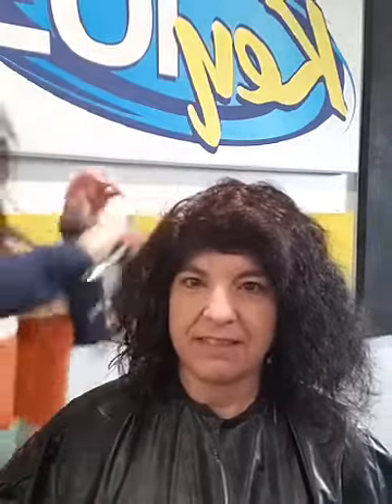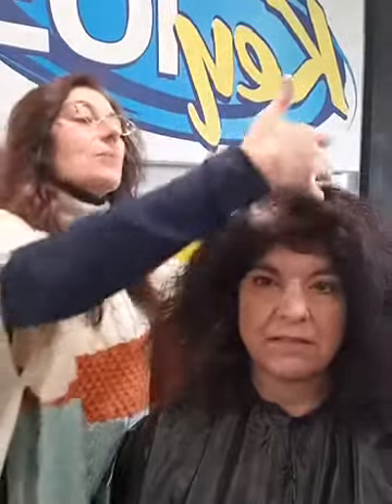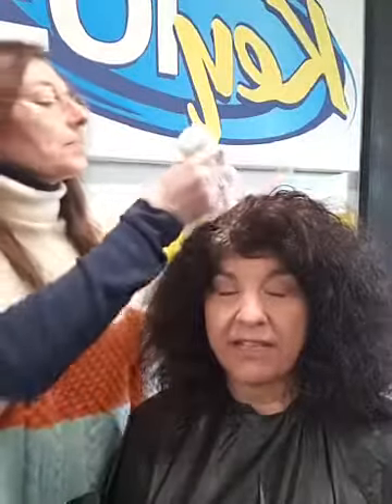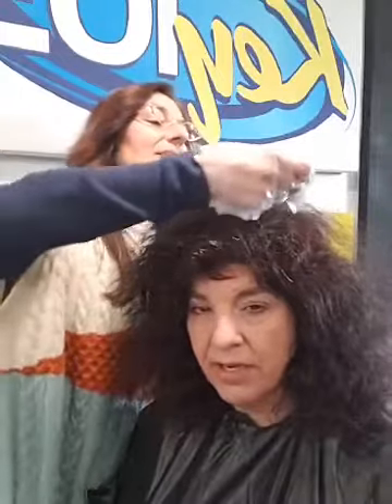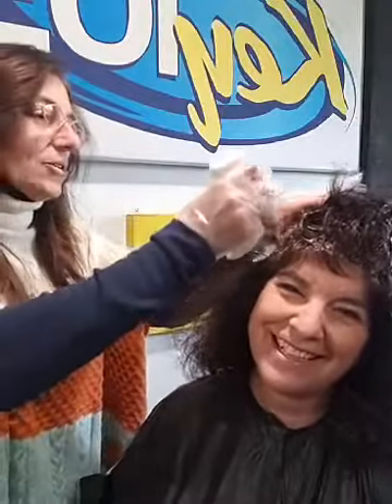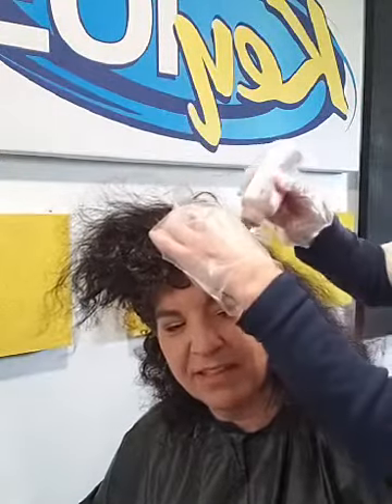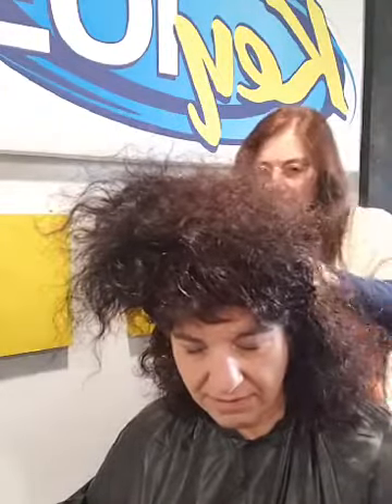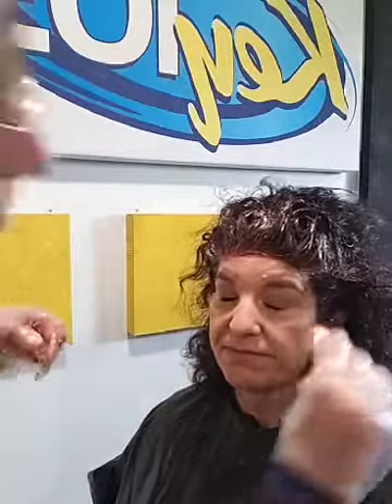20-04-29 Hair Coloring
A few videos the lesson was on haircuts.  This time the lesson is on hair color.  Practical advice, complete with "how to" instructions.  This video is not merely fun, it's educational.